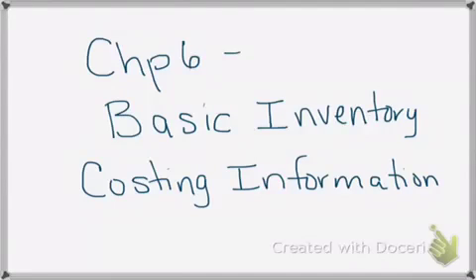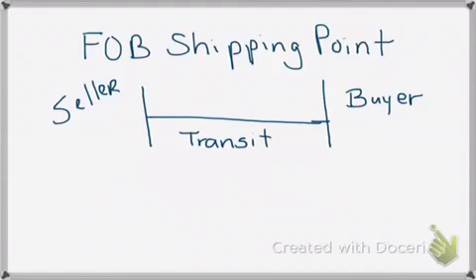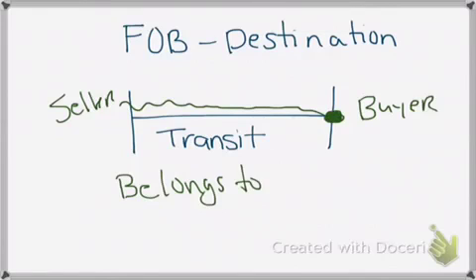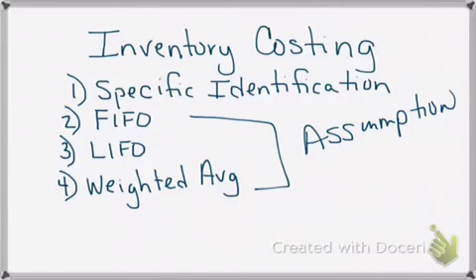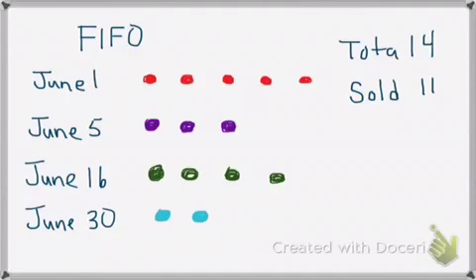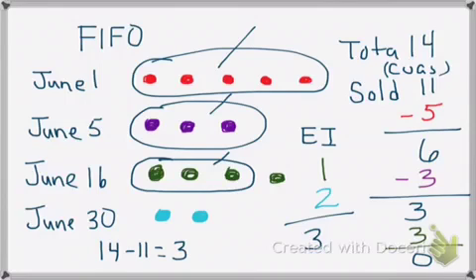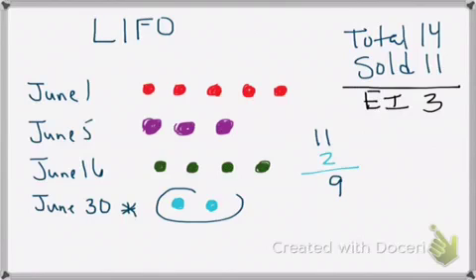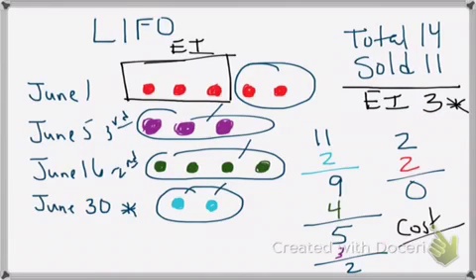Inventory assumption overview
FOB shipping point and destination
FIFO and LIFO